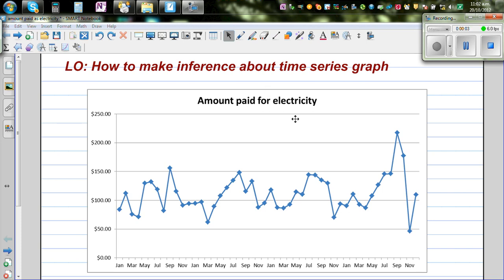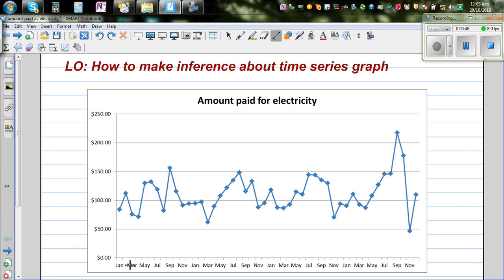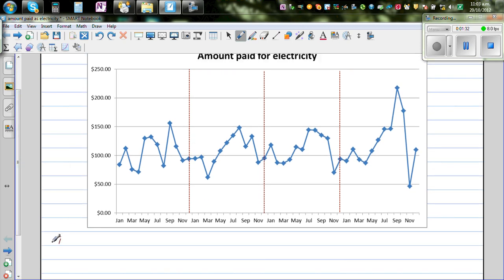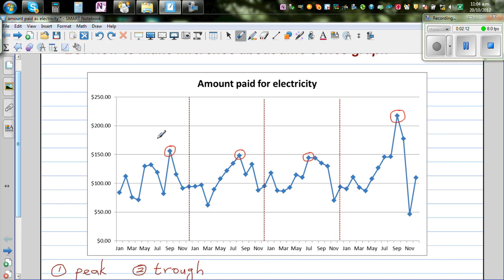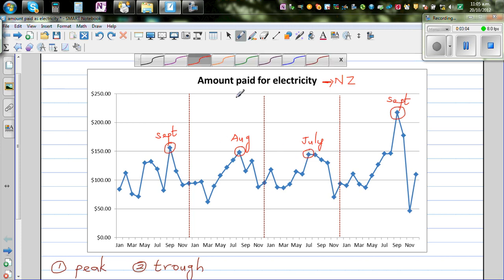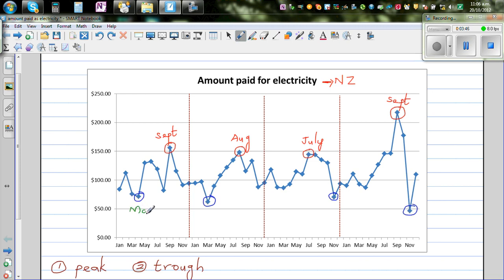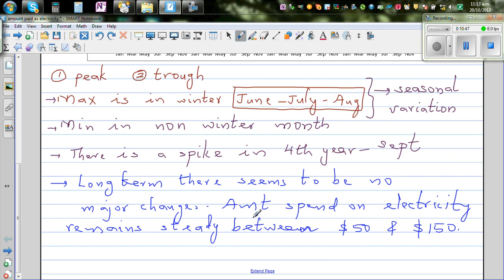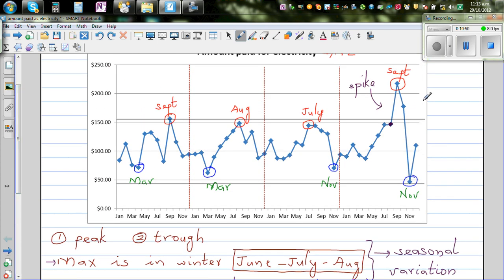Making general inference about a time series graph - amt paid for electricity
In this video I have explained how you can make general inference from time series graph